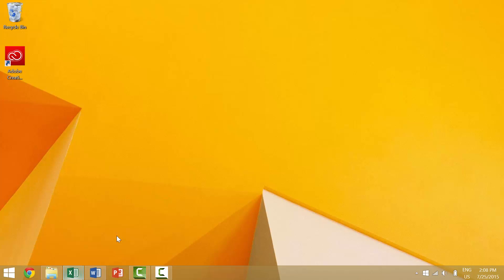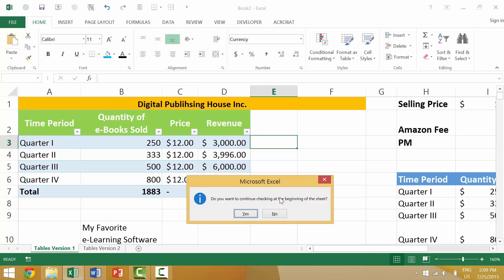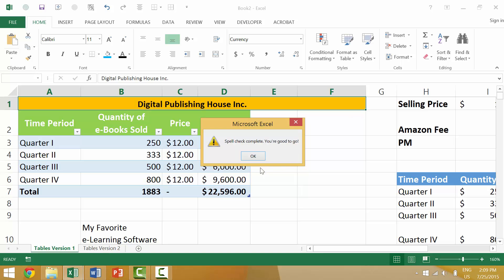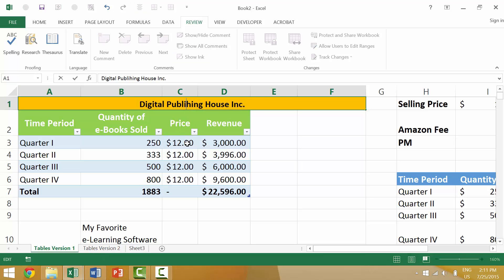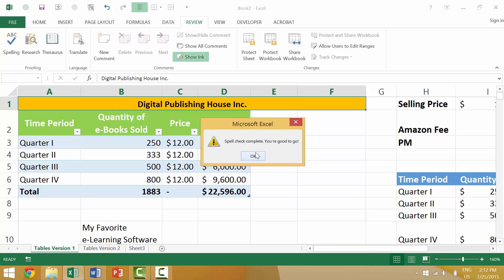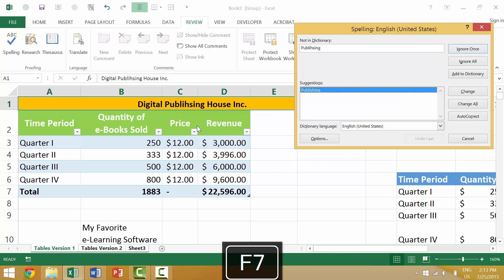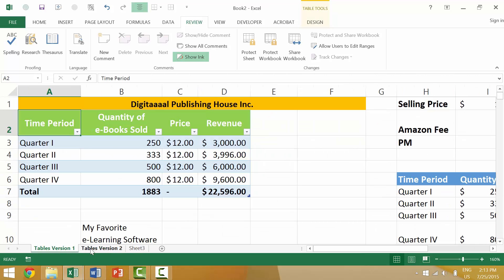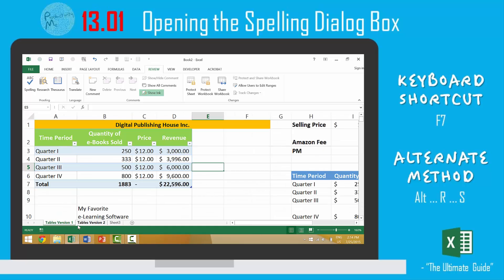Excel Tutorial #157: Opening the Spelling Dialog Box (F7)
We’ll cover how to launch spellcheck within the active Microsoft Excel worksheet; we’ll discuss two ways of achieving this, beginning with the Microsoft Excel Keyboard Shortcut F7.

Cheers,